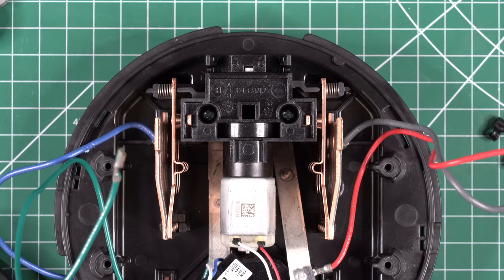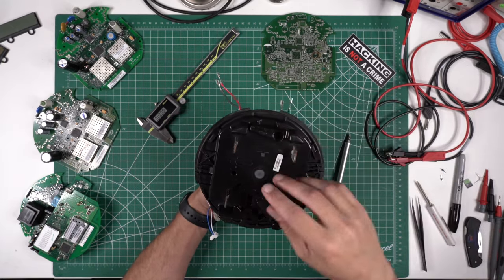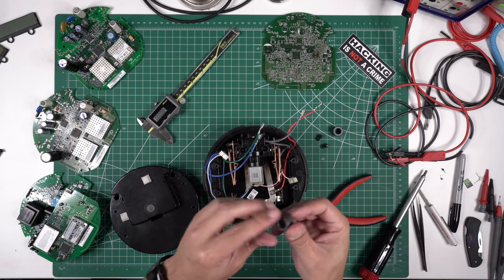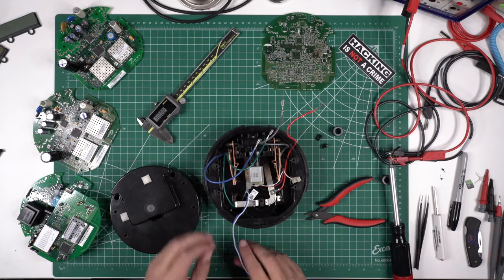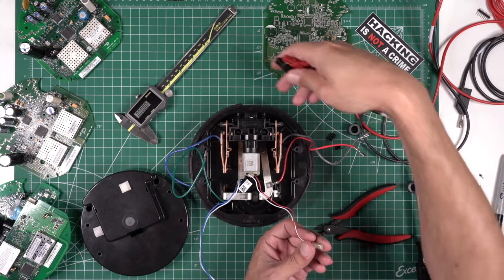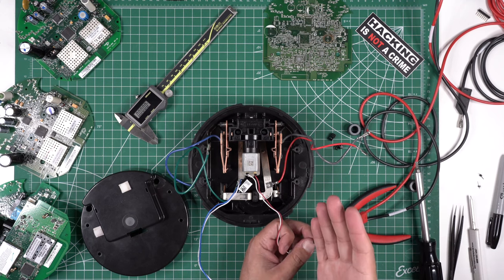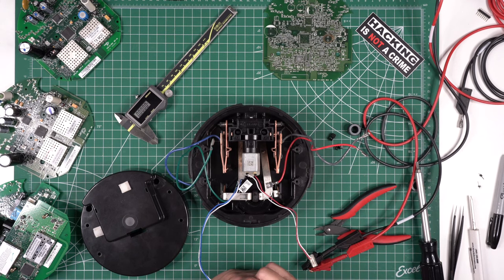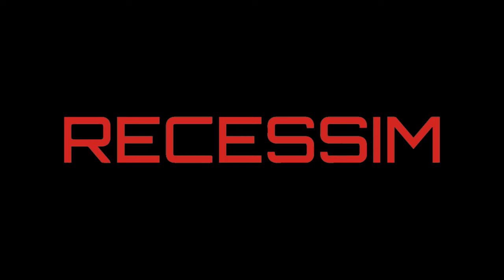Smart Meter Hacking - Remote Disconnect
Taking a look at how the power company can remotely shut off your power in episode 5.